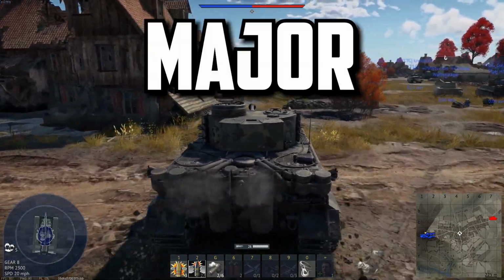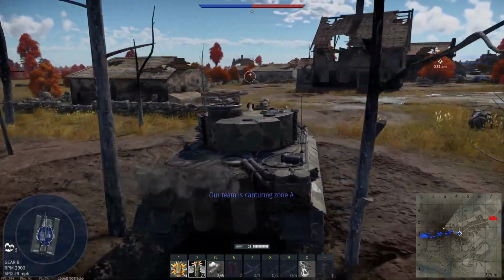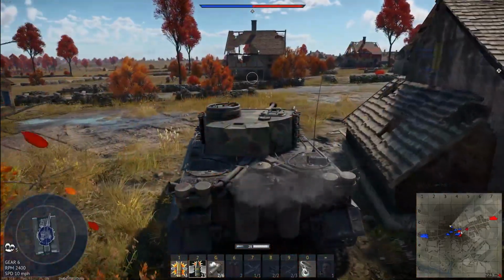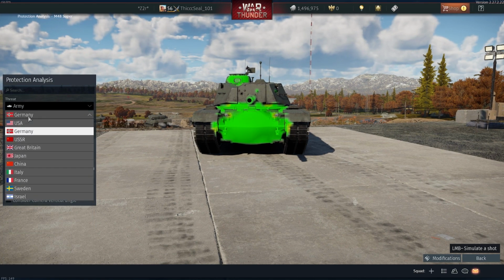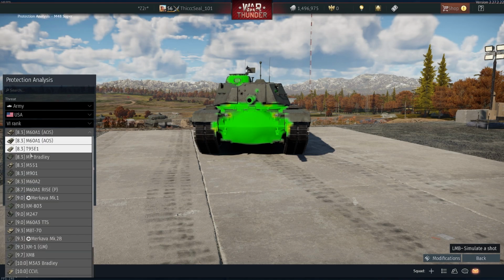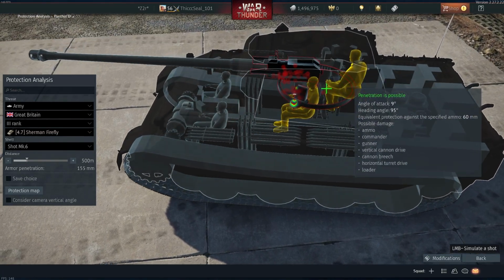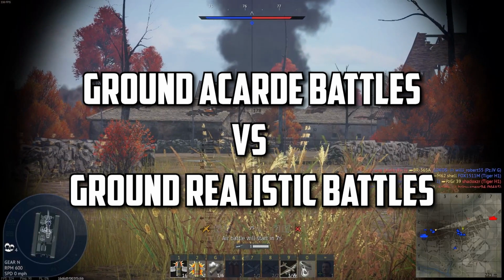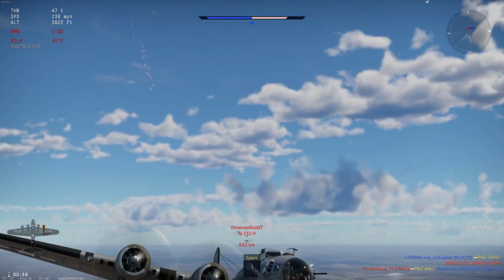Don't be Him (warthunder)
This is some things that I wish I knew before starting to play warthunder. I am aware the title doesn't reflect this as much. I couldn't come up with a better title

No music.
( I couldn't find anything I thought fit the video)